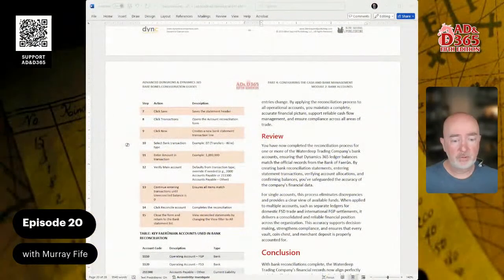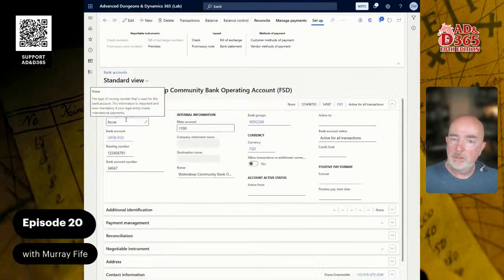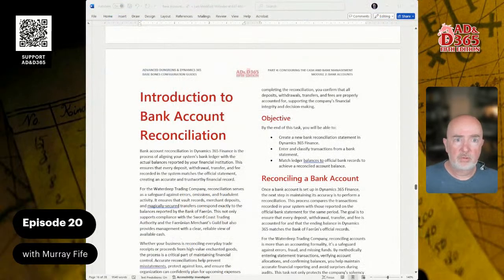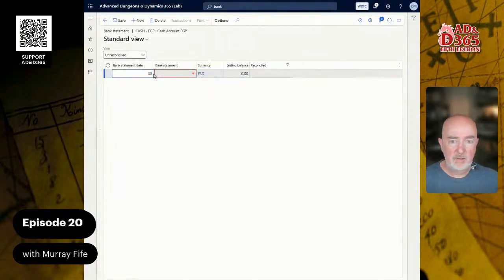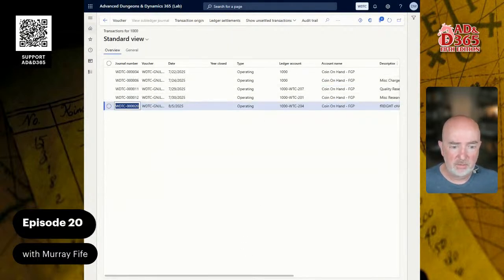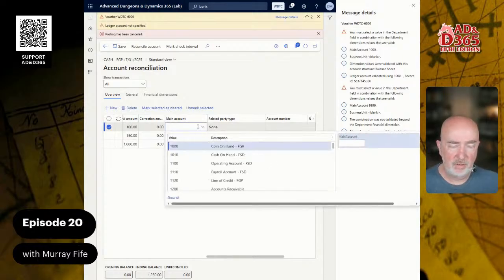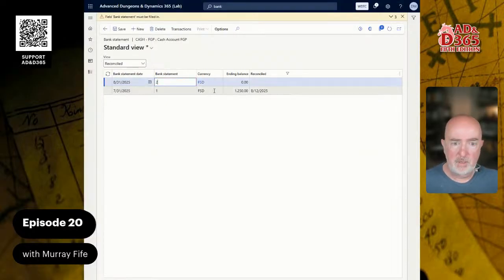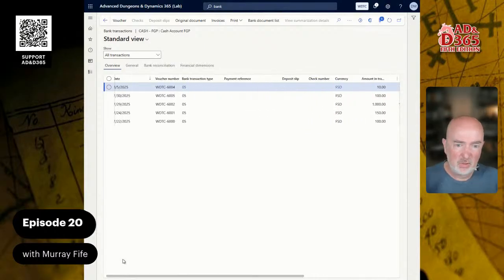Advanced Dungeons & Dynamics 365 Episode 20: Configuring Bank Accounts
Let's create some Banking Accounts